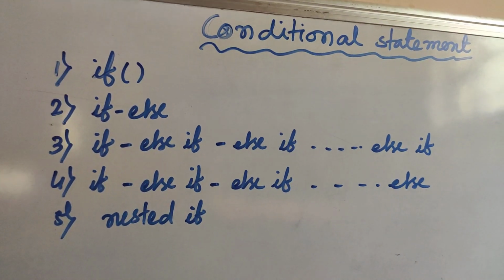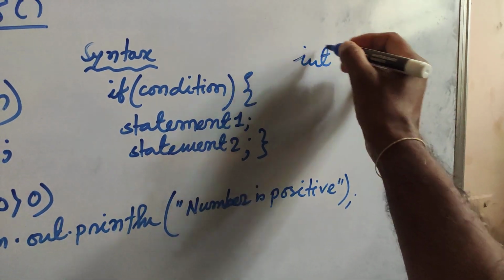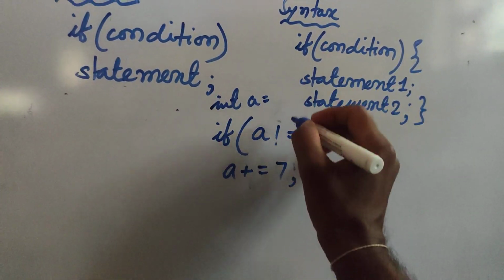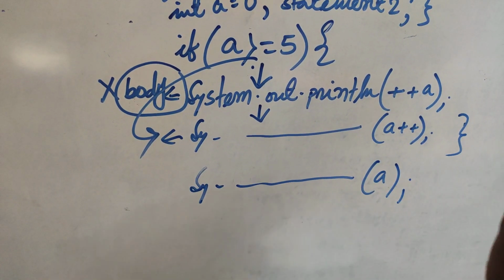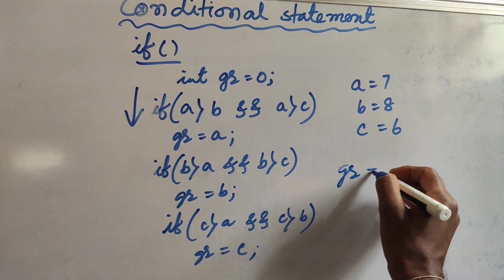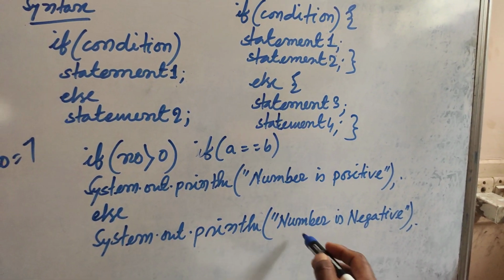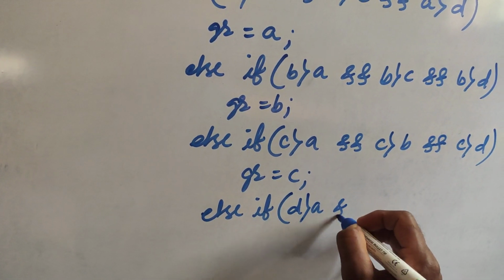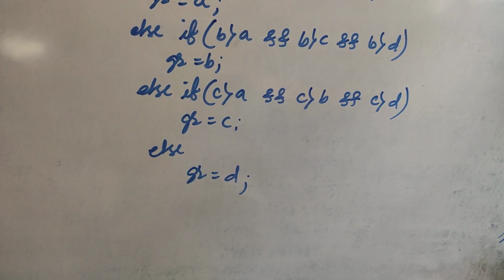Conditional Statements or decesion making statement in Java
explanation of if, if-else. more